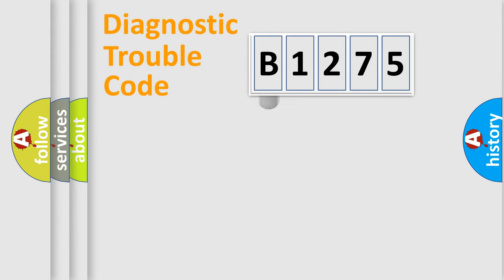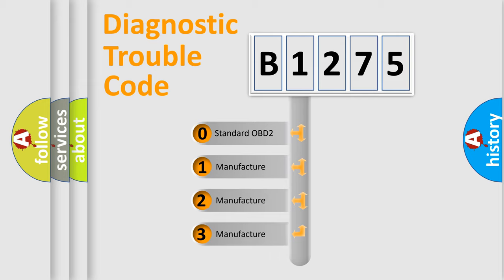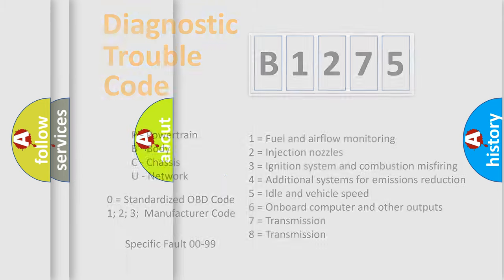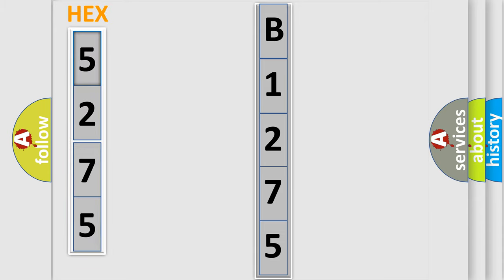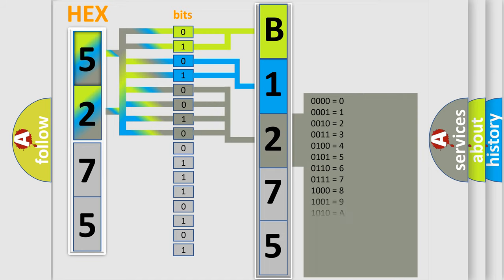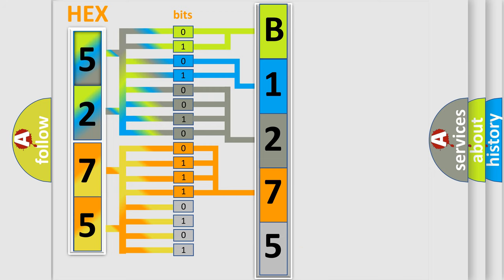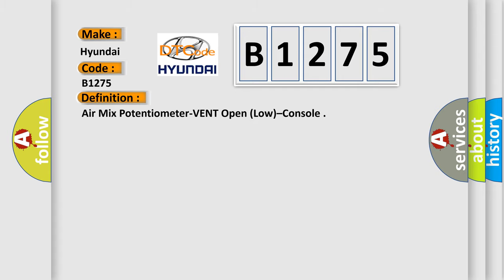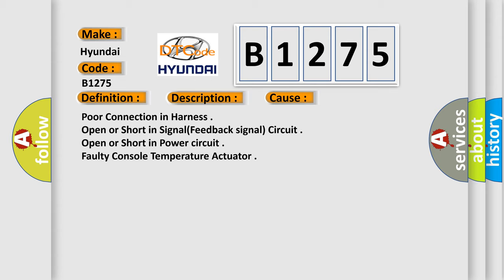DTC Hyundai B1275 Short Explanation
Contents:
0:21 Basic DTC analysis according to OBD2 protocol standard.
1:48 Insight into programming
2:58 A diagnostically understandable description of the Diagnostic Trouble Code
3:05 Basic error definition

Make:
Hyundai
Code:
B1275
Definition:
Air Mix Potentiometer-VENT Open (Low)–Console
Description:
The feedback signal of Console temperature actuator has been detected 0.1V for 0.3 seconds.
Cause:
Poor Connection in Harness
Open or Short in Signal(Feedback signal) Circuit
Open or Short in Power circuit
Faulty Console Temperature Actuator